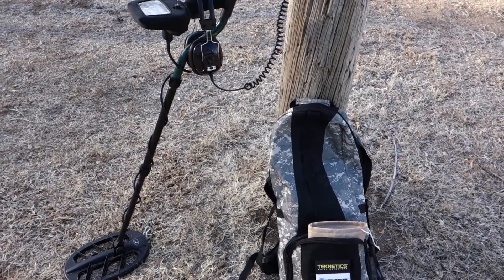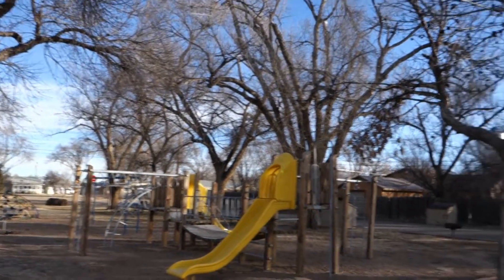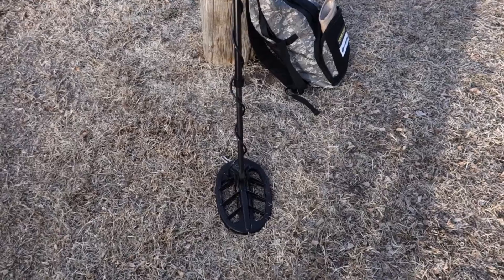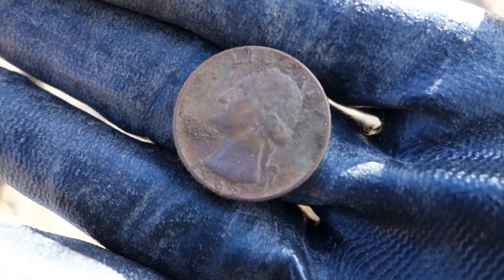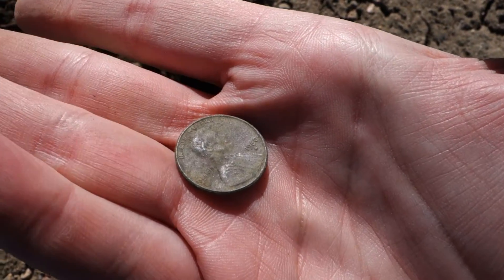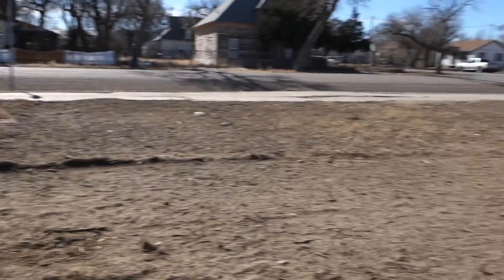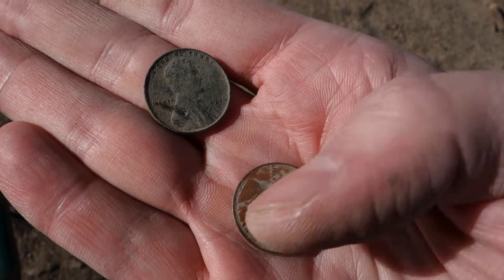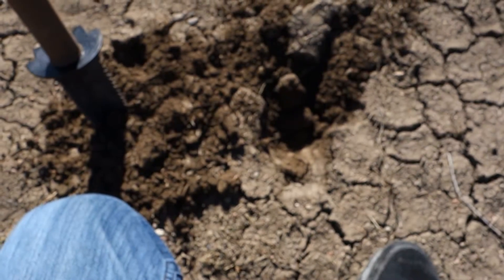Metal Detecting: 2X Wheat Pennies And Close To Silver